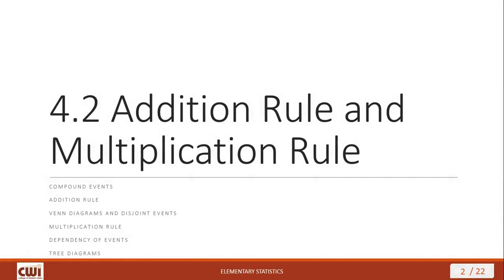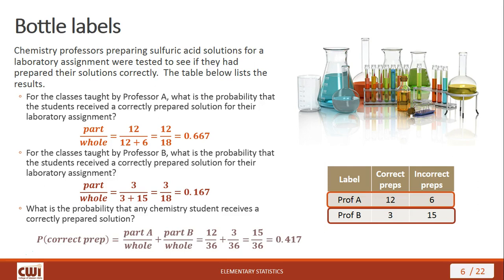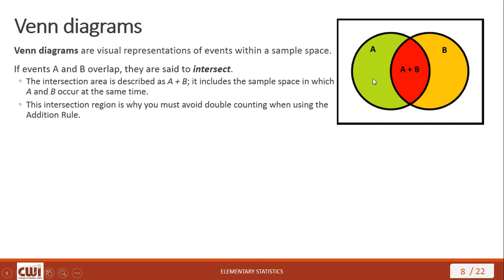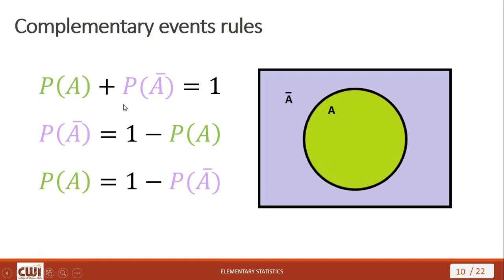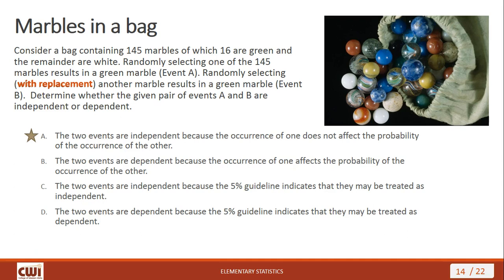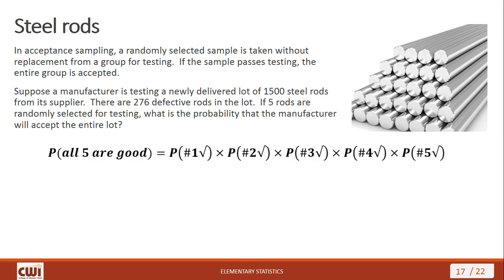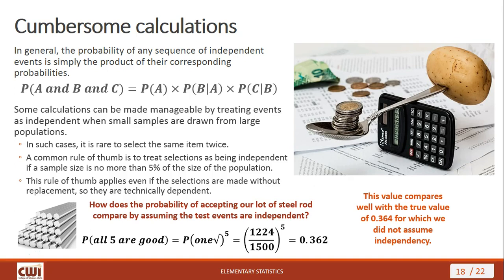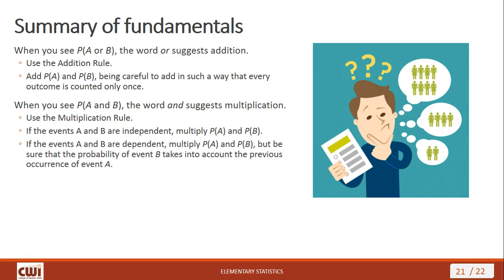MATH 153 Lecture 4-2